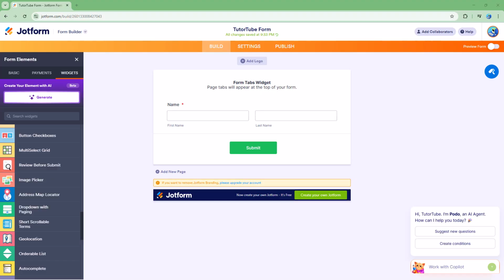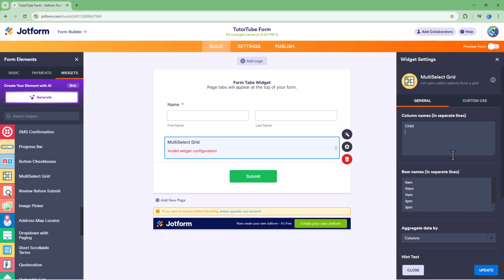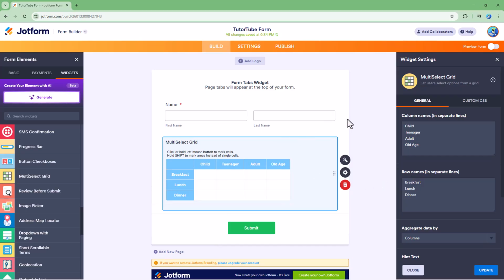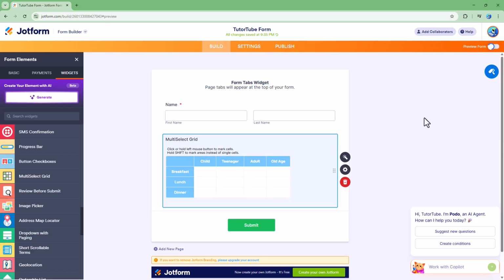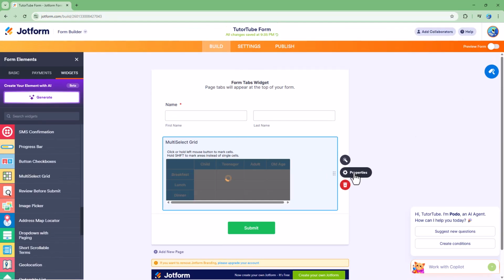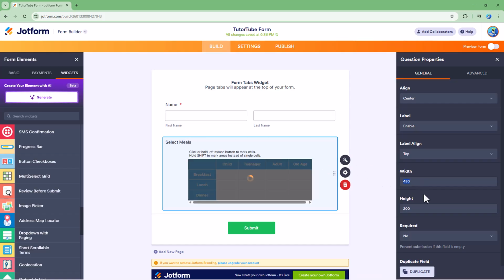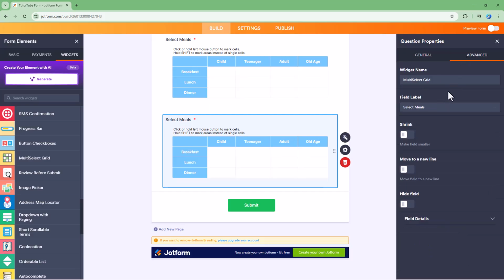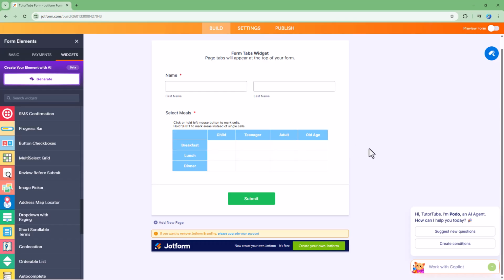Jotform - Lesson 78 - MultiSelect Grid Widget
In this tutorial, we’ll explore Jotform MultiSelect Grid Widget the leading online form builder.